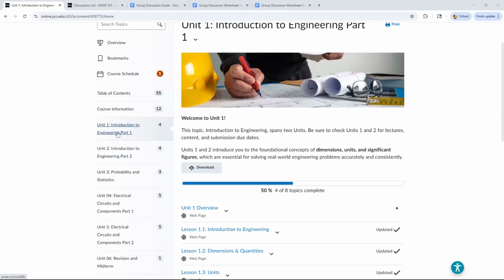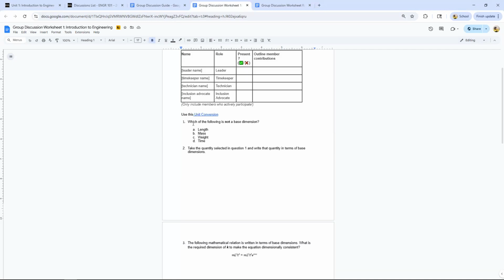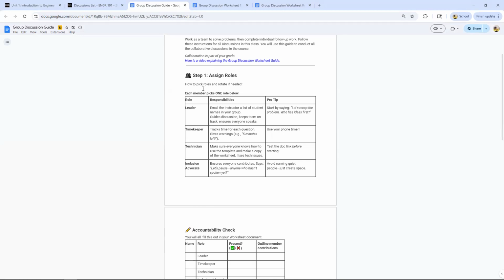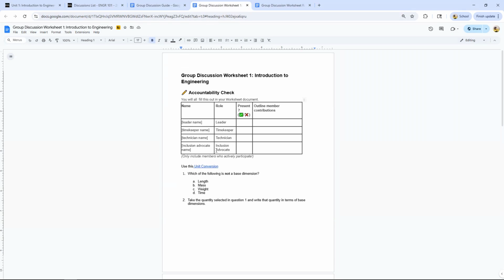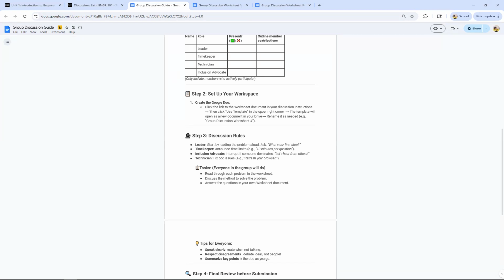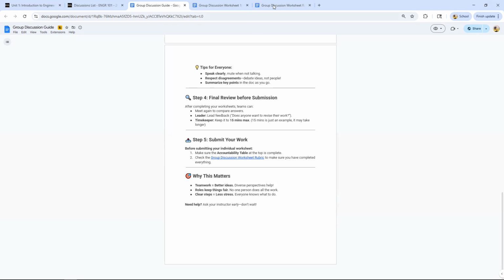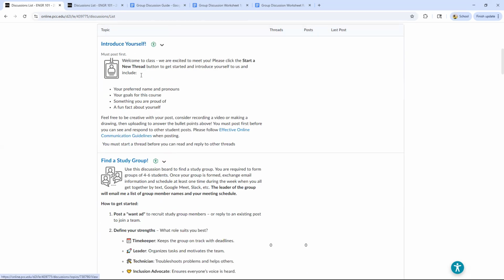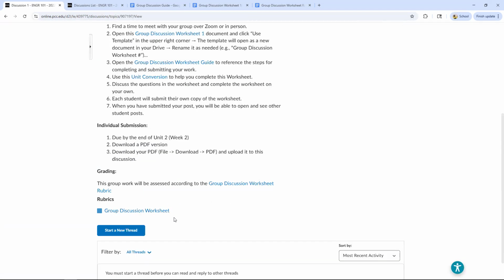Discussion Group Worksheet Guide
In this video, you will learn how to find your groupmates, choose a suitable role for yourself, fill out the accountability check table, and submit your individual discussion group worksheet in D2L.